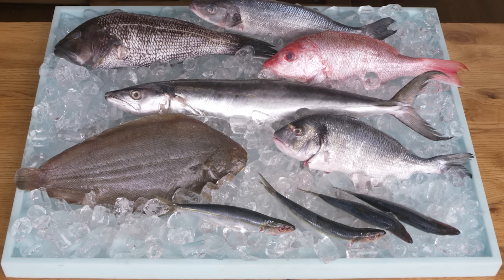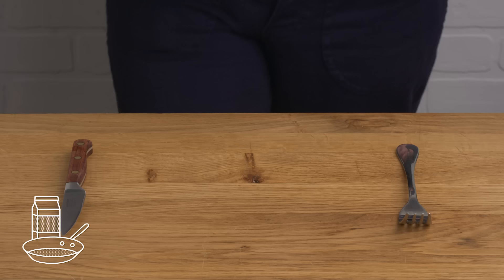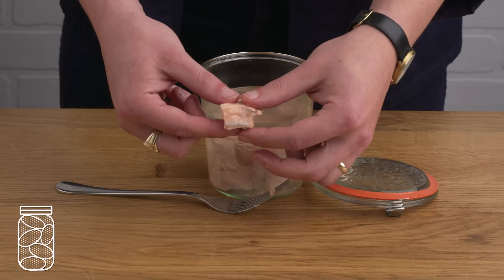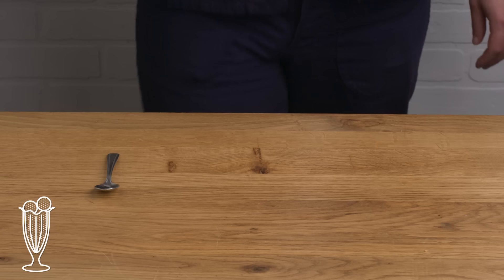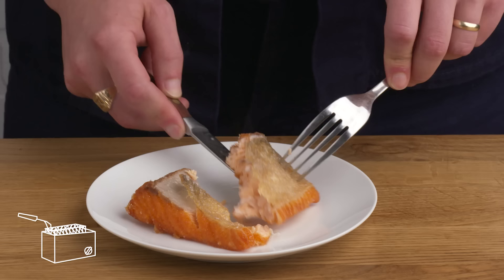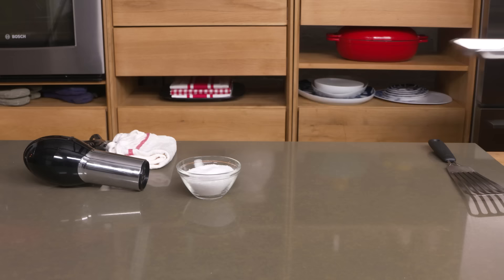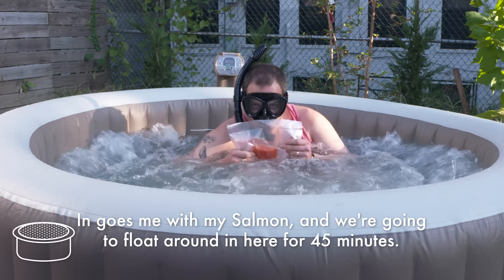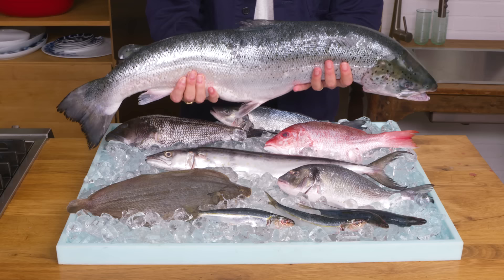Every Way to Cook Salmon (43 Methods) | Bon Appétit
You know, salmon ice cream isn't as bad as it sounds, though maybe don't give it to your children unless they know what they're signing up for. Join Amiel Stanek as he attempts to cook salmon in almost every way possible, including pan-seared, coffee machine-cooked and moss-wrapped over campfire.

Timecodes for each method:
Sashimi: 0:29
Ceviche: 0:56
Cured: 1:27
Pan-Seared: 2:03
Cold Pan: 2:44
Pan Fried: 3:17
Burger: 3:52
Grill (3-Ways): 4:40
Grilled: 4:57
Cedar Plank: 5:24
Kebab: 5:52
Grill Basket: 6:15
Pickled: 6:50
Canned: 7:22
Poached: 8:09
Coffee Pot: 8:41
Rillette: 9:14
Ice Cream: 9:45
Steamed: 11:13
Boiled: 11:44
Campfire (3 Ways): 12:16
Clay Wrapped: 12:48
Banana Leaf: 13:17
Moss Covered: 13:39
Deep Fried: 14:11
Beer Battered: 14:41
Fish Sticks: 15:13
Air Fryer: 15:51
Skin Chips: 16:20
Sous Vide: 16:47
Jerky: 17:26
Hair Dryer: 18:02
Smoker: 18:36
Searzall: 19:07
On A Stick: 19:46
Buried: 20:17
Mailbox: 21:00
Hot Tub: 21:33
Slow Baked: 22:16
Roasted: 22:46
Broiled: 23:17
En Papillote: 23:52
Salt Crusted: 24:22